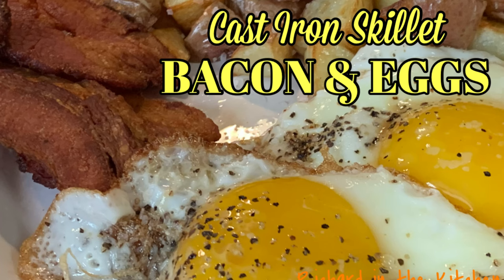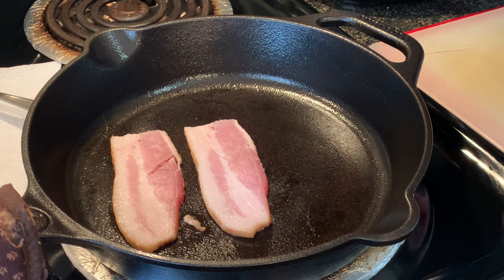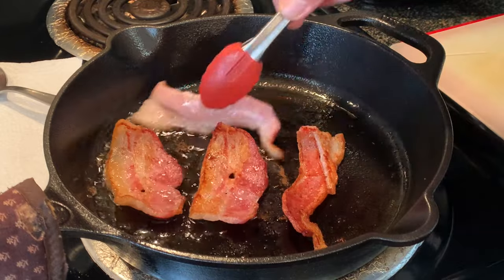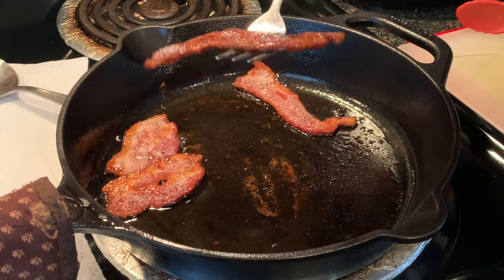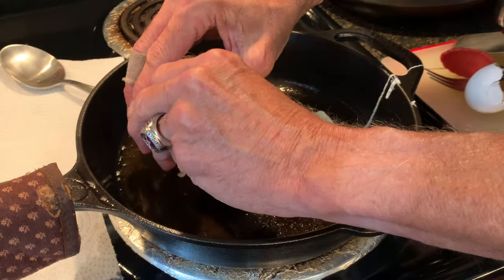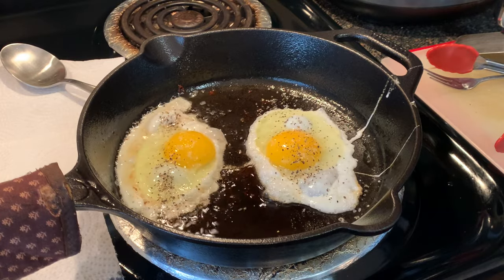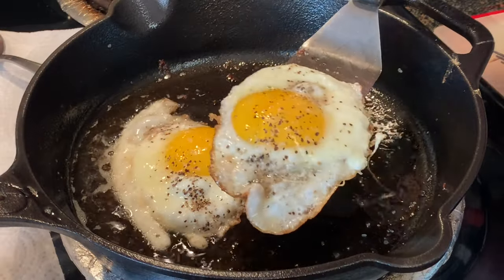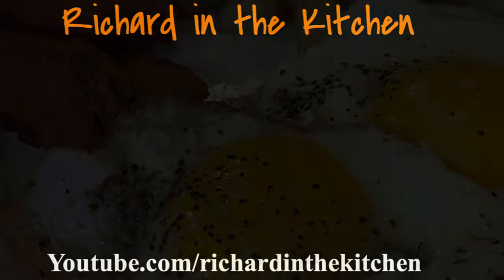BACON AND EGGS | Cast Iron Skillet |🍳 A Few Tips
Easy all-time favorite breakfast bacon and eggs in a cast iron skillet. Making this classic breakfast in a cast iron skillet sure brings back good memories of my childhood. Two large sunny side eggs cooked in bacon grease and served with thick cut hickory smoked bacon.

Servings: 1

Shopping List:
2 slices thick hickory smoked bacon
2 large eggs

Directions:
Add the bacon to a well cold well seasoned cast iron skillet skillet and turn the heat to medium to medium low. Cover with a bacon press and cook 5-7 minutes, flip and continue to cook until the bacon is to your liking. When done, drain on paper towels. Do not drain the bacon grease.
Reduce the heat to low and add the eggs. Cook a couple of minutes until the whites are set then season to taste with salt and pepper. Continue to cook until the yolks are to your liking.

Thumbnail Image: Phonto, available from Apple Store